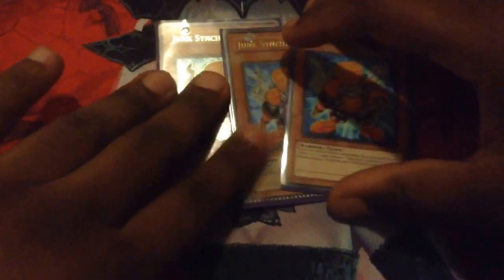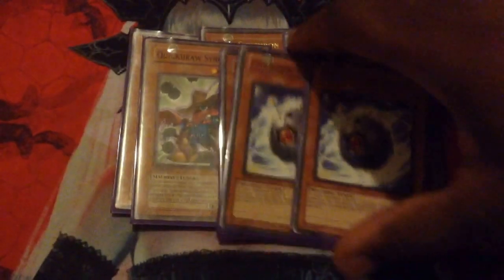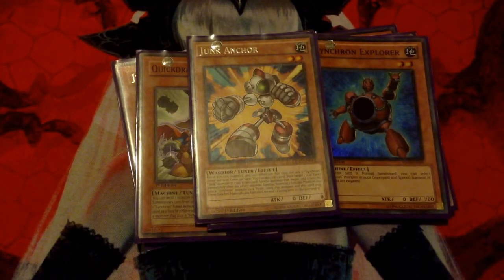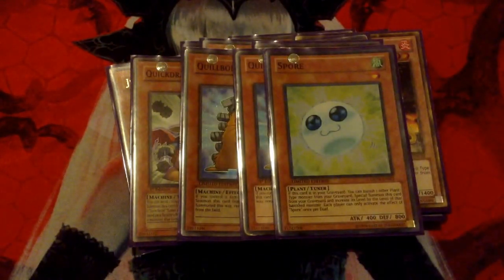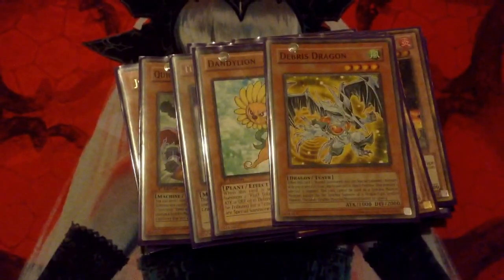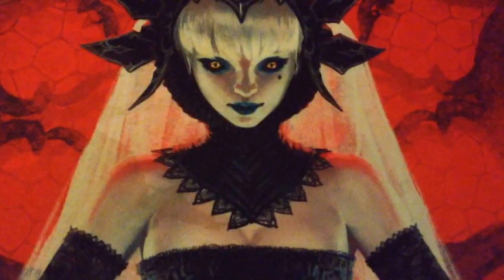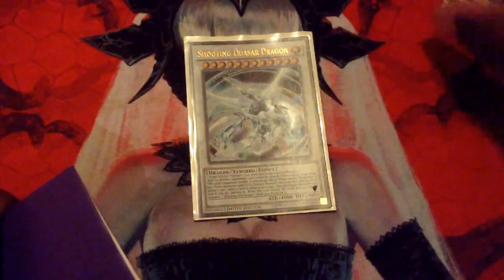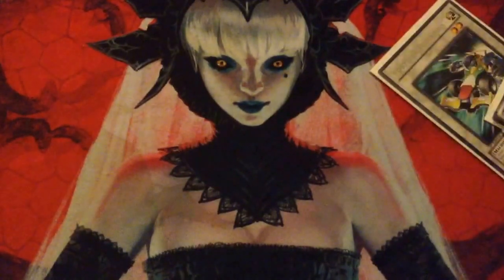Rogue Deck#3 Synchron/Quesar deck profile July 2015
Hello everyone. I just had to profile this deck. It's very fun and competitive. Thanks!